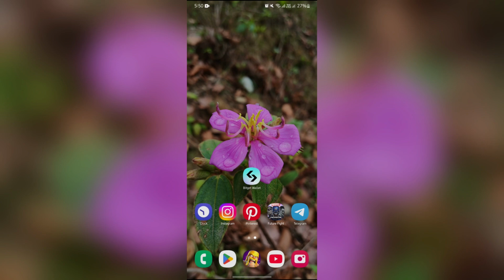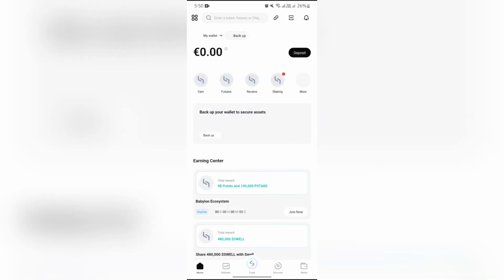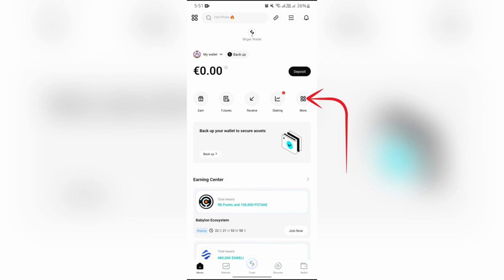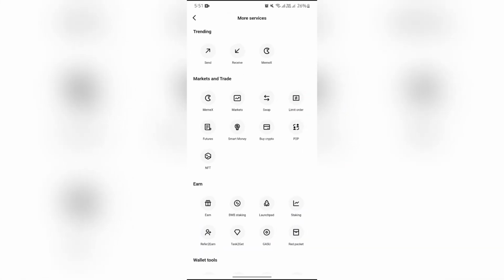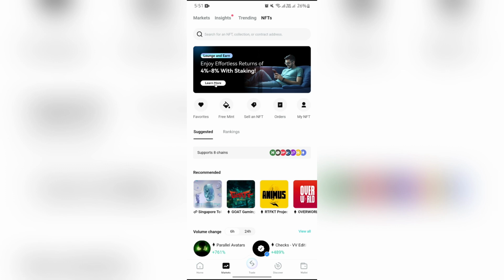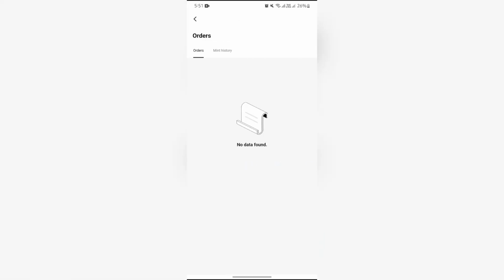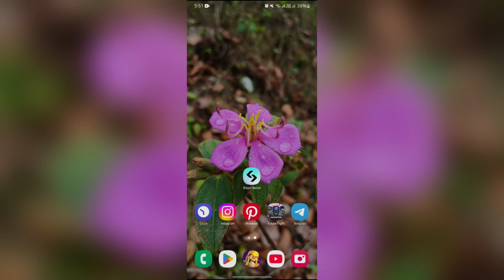How to Check NFT Orders in Bitget Wallet 2025?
Check your NFT orders in Bitget Wallet to track the status of your transactions. This tutorial shows you how to view past and ongoing NFT orders, helping you keep track of your purchases and sales. Stay organized and informed with the NFT order management features in Bitget Wallet.